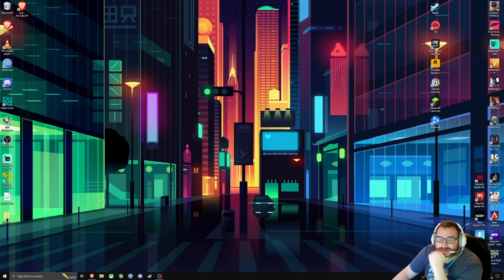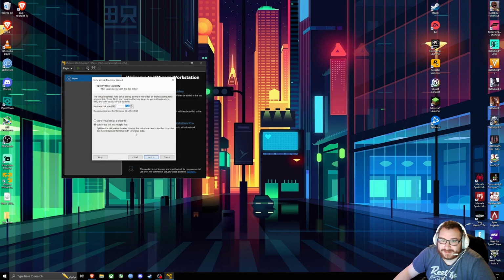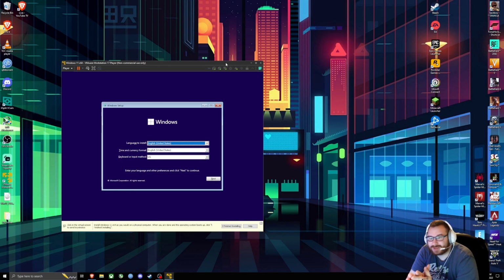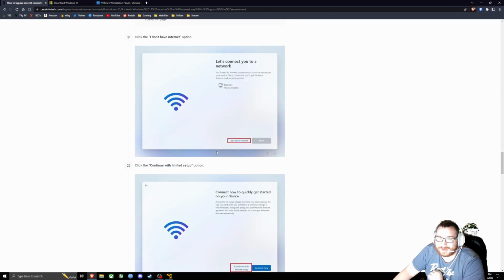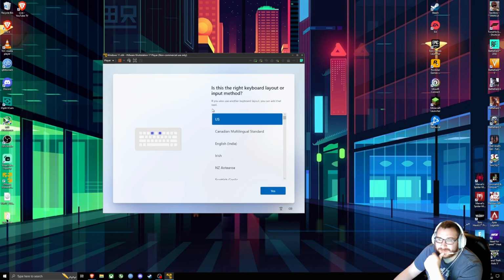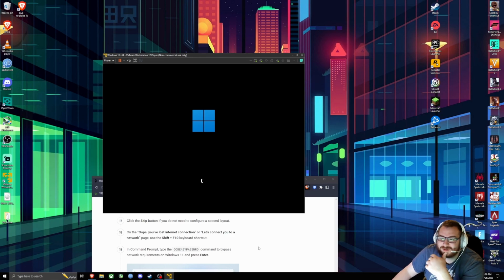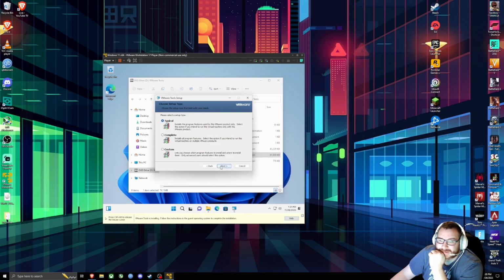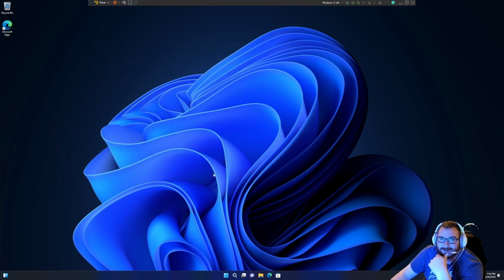How to install Windows 11 Virtual Machine on any windows 10 or 11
If you have any request please leave them in comments